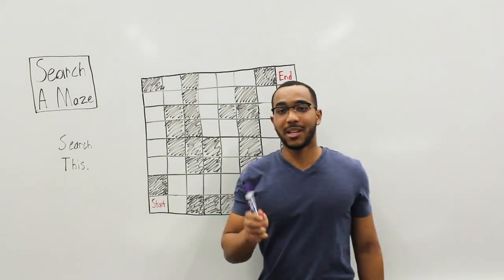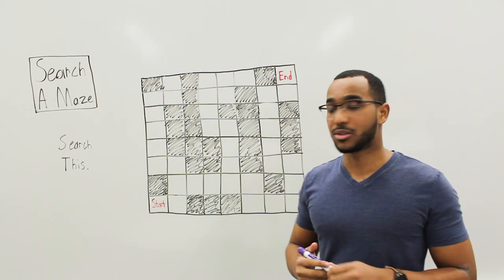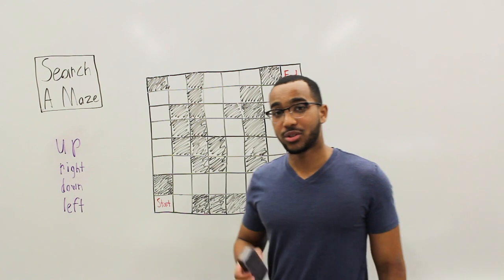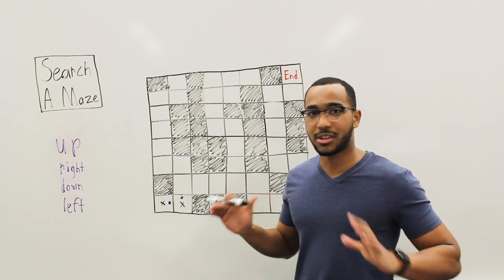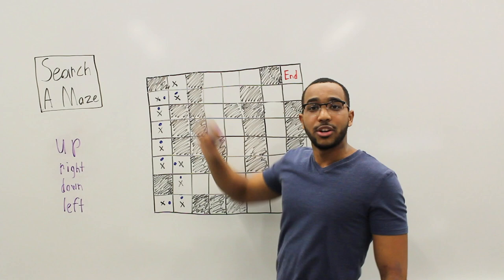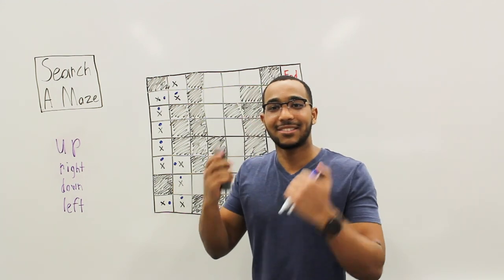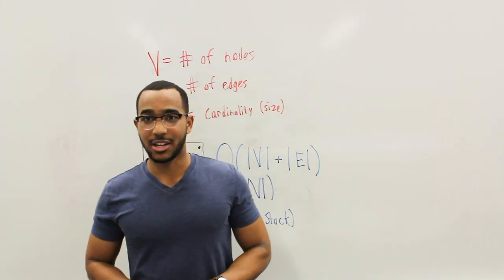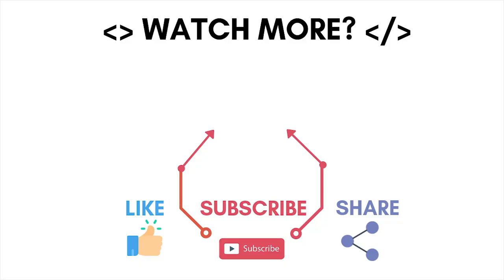Search A Maze For Any Path - Depth First Search Fundamentals (Similar To "The Maze" on Leetcode)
Question: Given a 2D array of black and white entries representing a maze with designated entrance and exit points, find a path from the entrance to the exit, if one exists.

Graph search methodologies apply well to problems that have an aspect of a spatial relationship.

Approach 1 (Brute Force)

We could try to enumerate all possible paths in the maze from the start to the finish and then check all paths to see if any of them are valid (have all white squares, aka do not run over a wall).

This is both naive and extremely costly in terms of time.

Approach 2 (Graph BFS or DFS)

We will imagine each cell as a vertex and each adjacent relationship as the edges connecting nodes.

Do we use DFS or BFS?

If we use BFS we know that the path that we find will be the shortest path because of how it searches (wide, going out layer by layer).

If we use DFS we can have the call stack remember the path making things easier to implement.

If we hit the end cell, then we will know that every call below in the call stack has a node apart of the answer path.

Since the problem just wants any path then we will use DFS since it is more straight-forward.

Complexities

Time: O( | V | + | E | )
The standard time complexity for DFS

Space: O( | V | )
We will at maximum the length of the path on the call stack through our recursion

Note: The problem on Leetcode requires BFS to pass because DFS will not always find the shortest path, but I did DFS in this video just for teaching purposes.